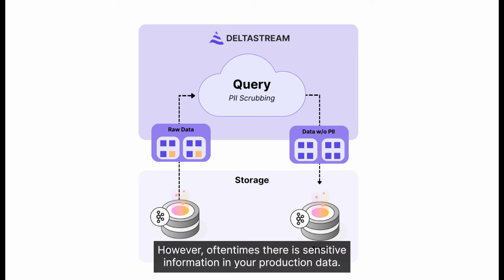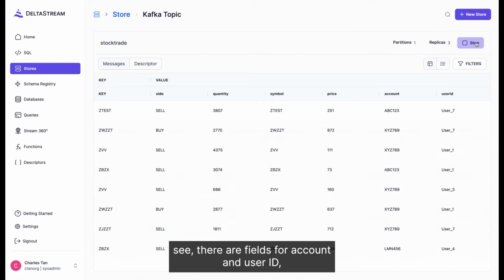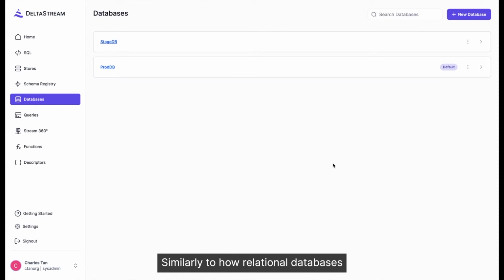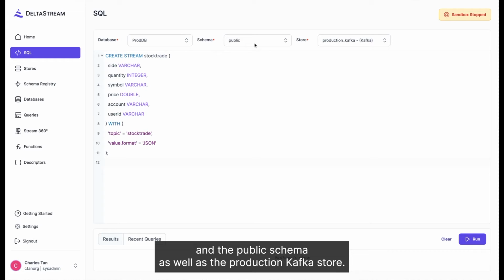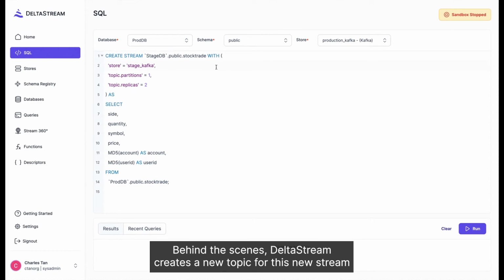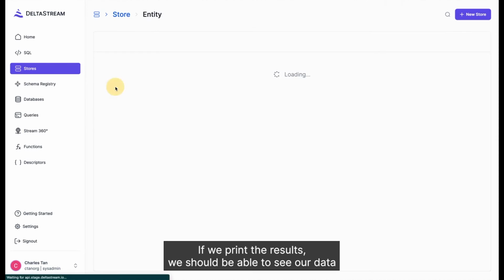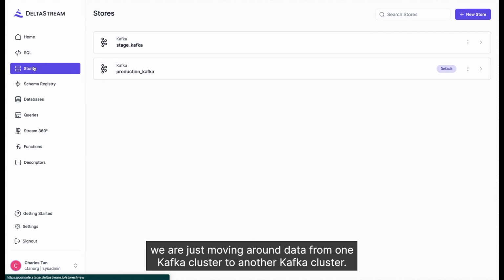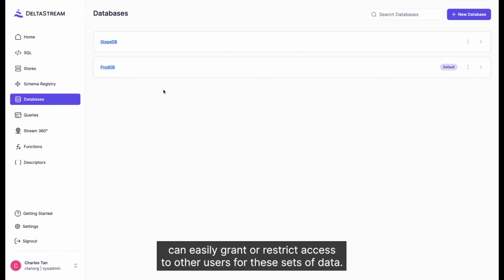Real-time Data Scrubbing while Replicating Data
In this video we show how DeltaStream can solve the use case of replicating data from your production environment to your staging environment. Oftentimes there is sensitive information in your production data, to ensure that nothing leaks from production to staging we will show how to censor some fields.